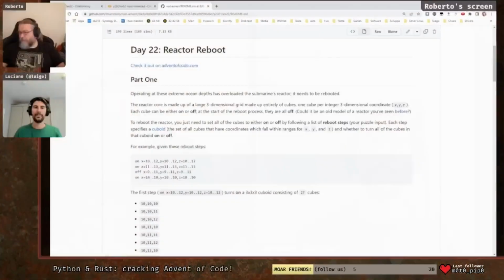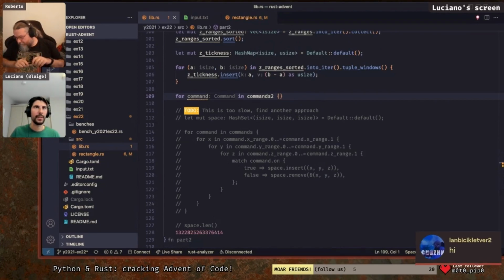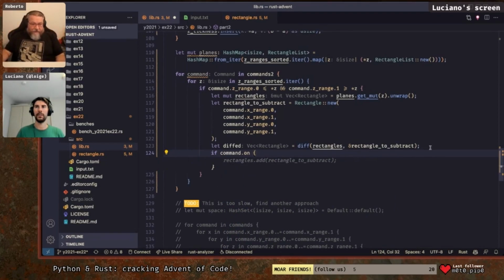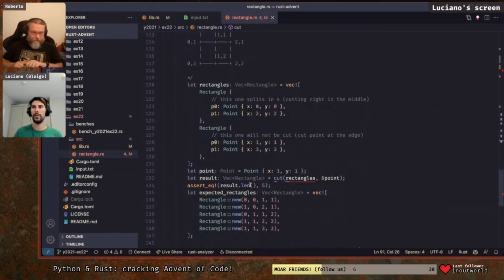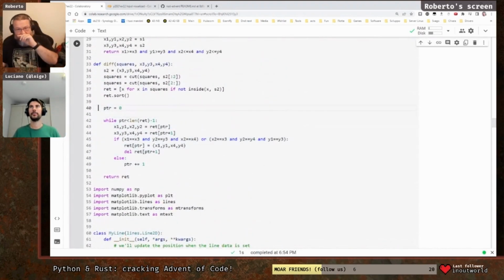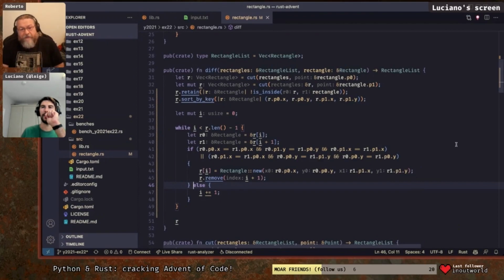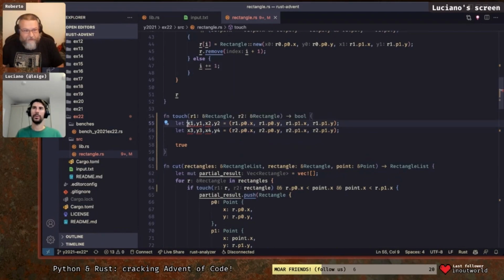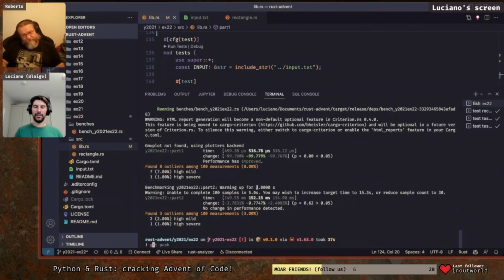🦀 Rust vs 🐍 Python: Advent of code in Rust - solving days 22/2021 PART 2 (Twitch Live 2022-09-12)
In this episode, we solved days 22 of Advent of Code y2021 using Python and Rust.

This is the second live stream on this exercise, if you want to see part 1, check it out

If you have any suggestions, we'd love to hear them, so please leave a comment or create a PR!